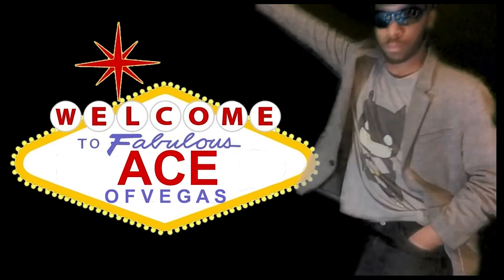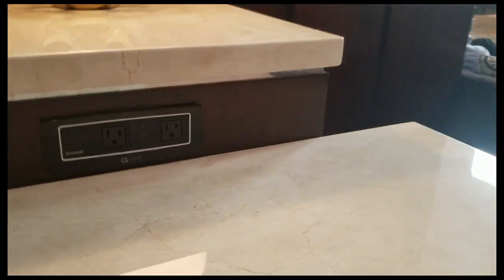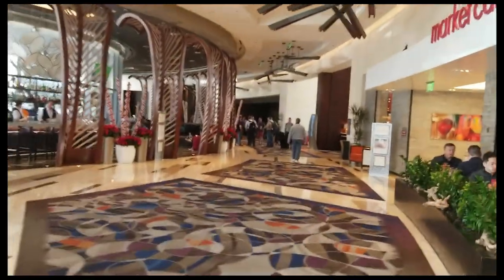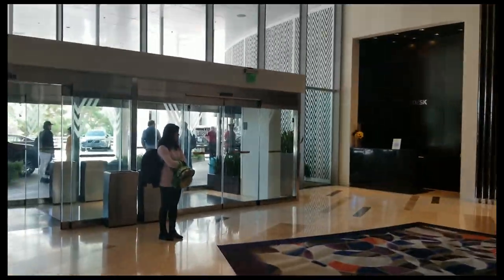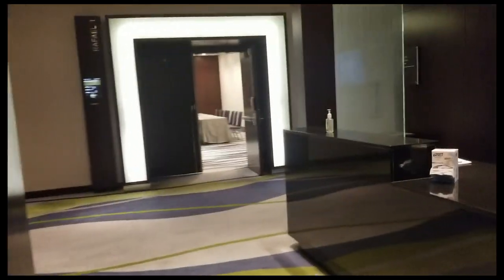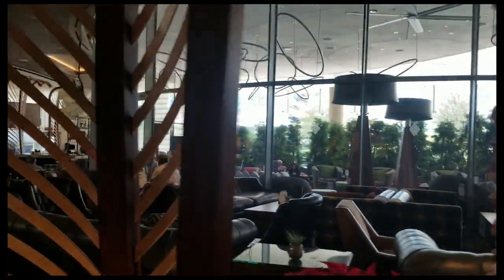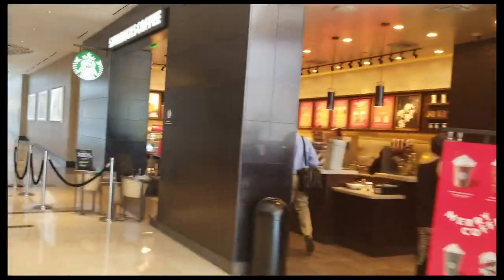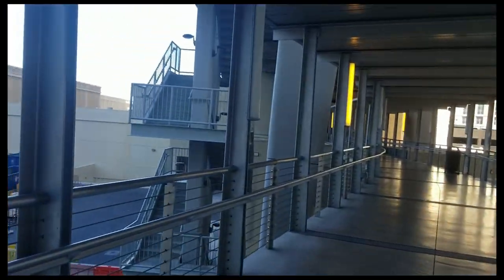Vdara Hotel and Spa Las Vegas Tour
Vdara Hotel & Spa Aria Las Vegas

Doing a Vdara Hotel and Spa Las Vegas walkthrough tour today. We got Vdara Hotel and Spa Comp Rooms from our MyVegas Rewards. We did the Vdara VIP check-in and made it to the Vdara Hotel & Spa Studio Suite. So now, enjoy our walking tour of Vdara Hotel and Spa Vegas.